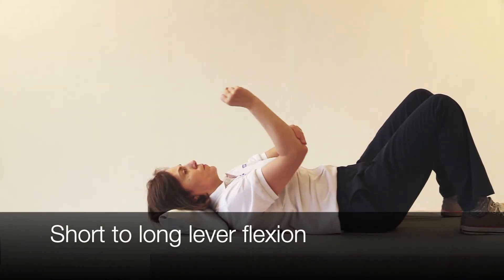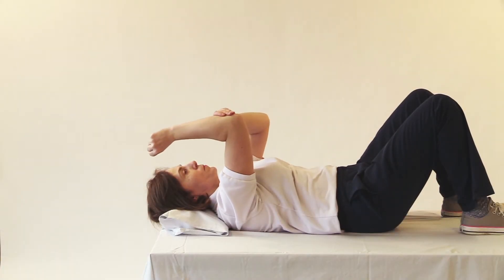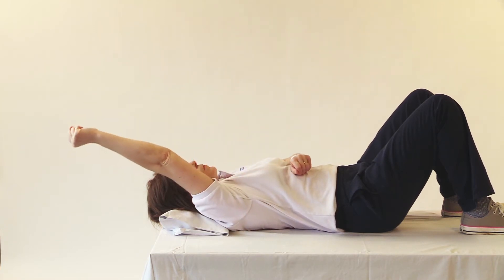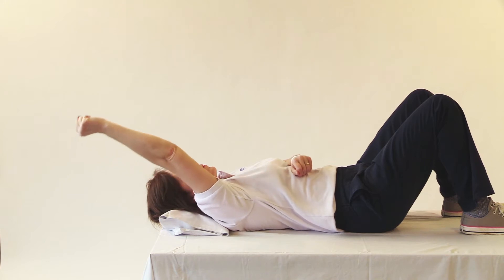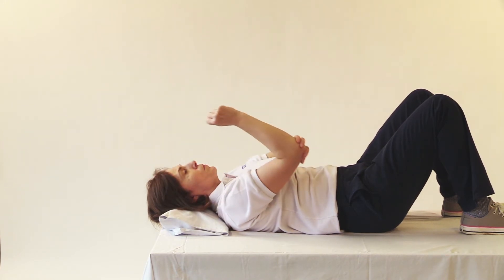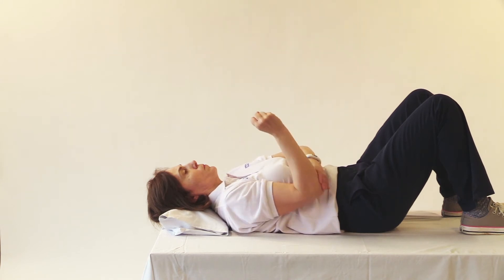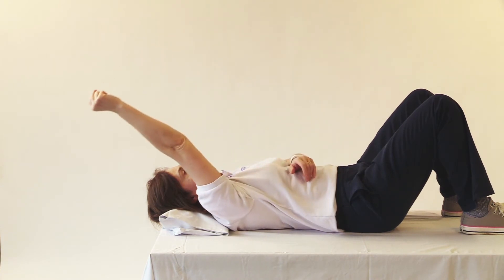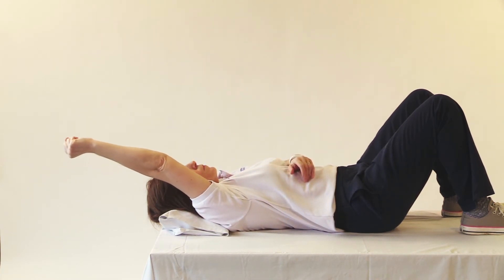Upper Limb | Early rehabilitation: Short to long lever flexion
Early rehabilitation video on short to long lever flexion.

North Tees and Hartlepool NHS Foundation Trust.